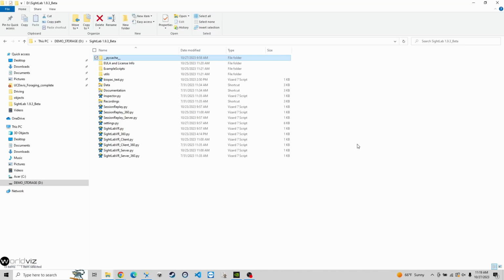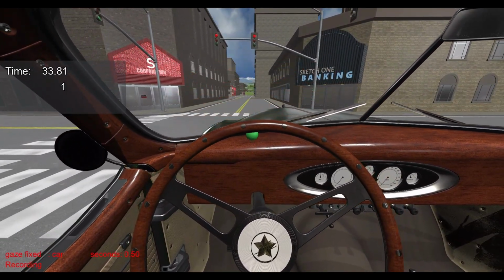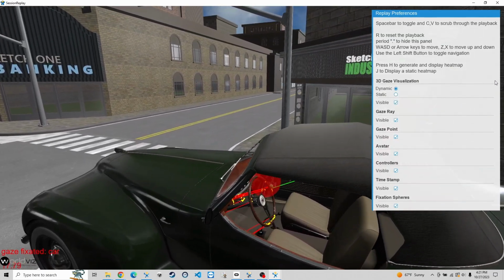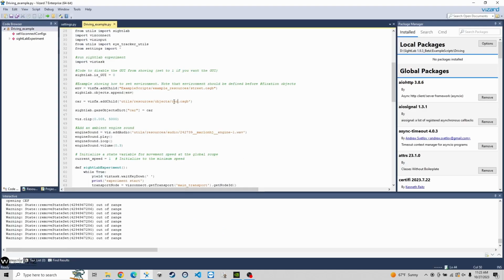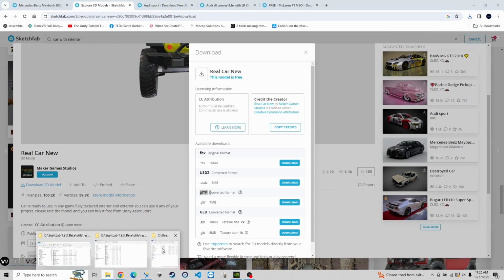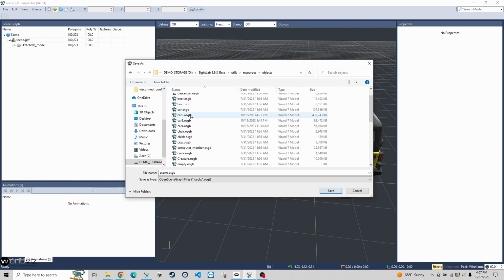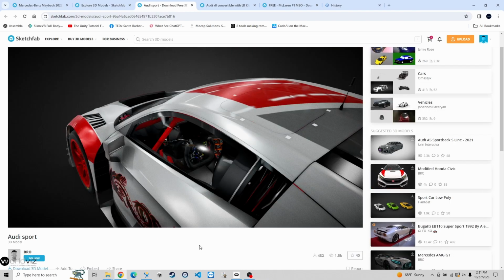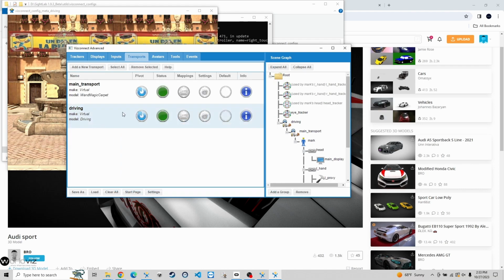Tutorial ⭆ Complete Guide to Implementing Vehicle Functionality in SightLab ✔️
🚗 Unveil the secrets of driving functionality in your applications with our tutorial! Learn step-by-step how to integrate vehicle control using Vizard. Whether you're a developer, enthusiast, or educator, join us to explore dynamic control options, customization, and session replays. Elevate your projects with SightLab's driving feature! VizardDevelopment DrivingFunctionality SightlabTutorials 🌟

   Contents in this Video:
00:00 Intro
00:15 SightLab Documentation Site
00:50 Modifying Example Script Rating_Scale_GUI
03:00 Running Example Script
 05:12 Analyzing Tracking Data
06:22 Set up new Rating Scales
06:56 Other methods to trigger a Rating Scale
08:25 Rating Scale for 360 Videos
09:09 Outro